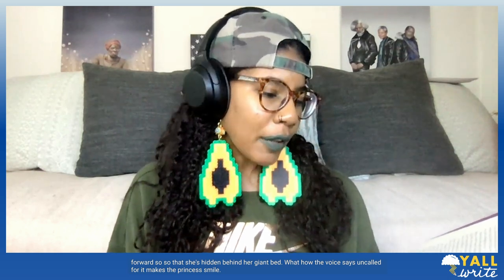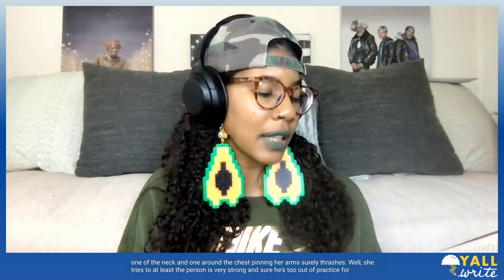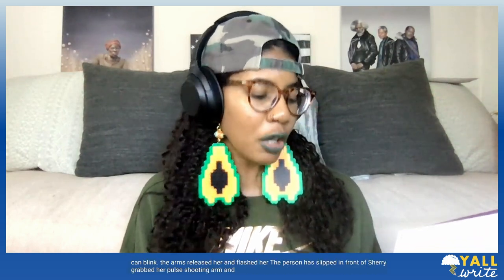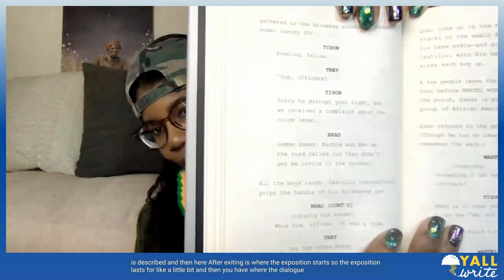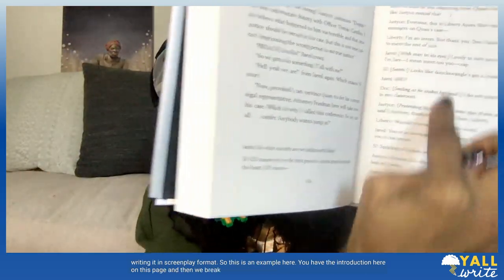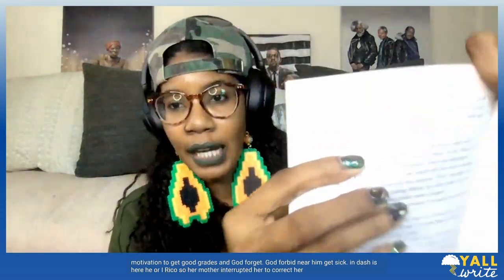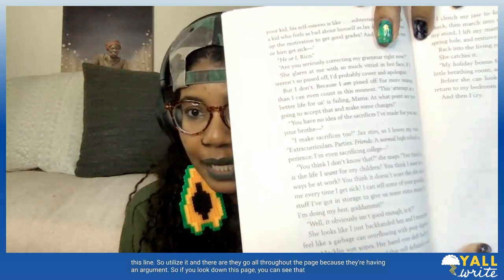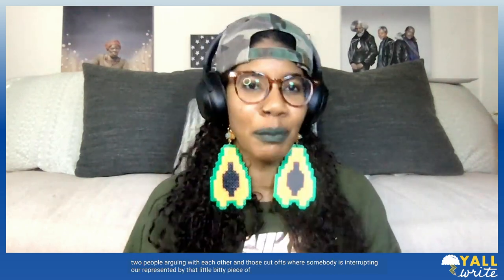YALLWrite: He/She/They Said What Now? On Writing Realistic Conversations with Nic Stone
Dialogue: that ever elusive element of narrative where words printed on a page represent people speaking aloud. What's its purpose? How do you keep it from “sounding” stilted? Use tags or don’t use tags? When and where and HOW should people “talk” in stories? Join Nic Stone—self-proclaimed (and maybe a little delusional) Mastress of Dialogue—in this masterclass on creating fictional conversations that will carry the dual-weight of plot progression and character development.